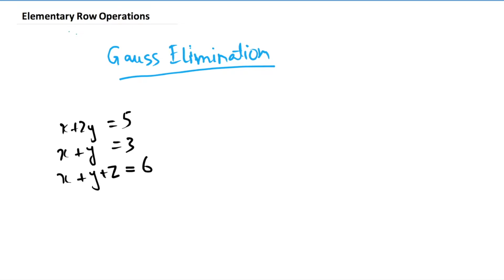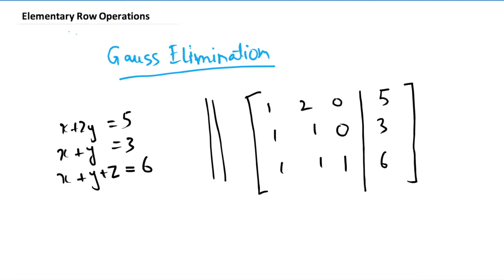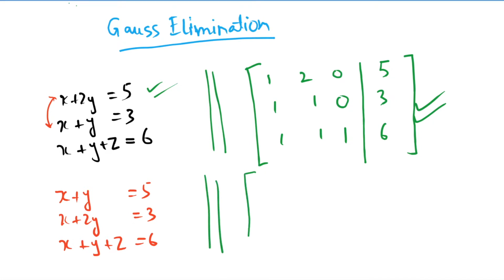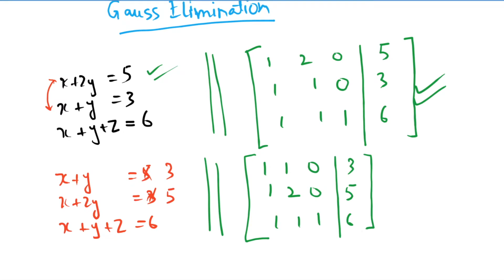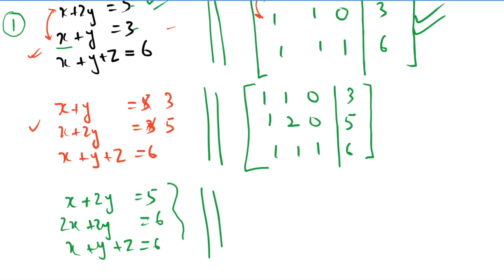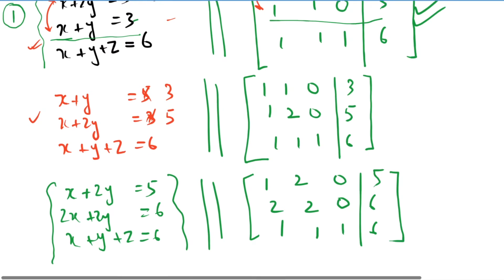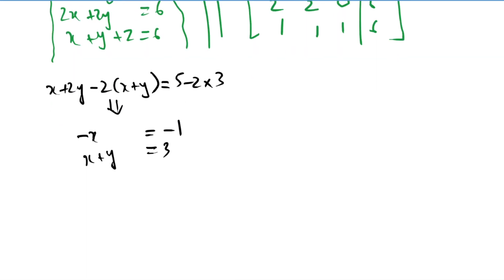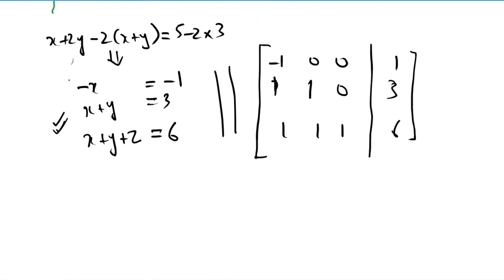L2 12 Elementary Row Ops